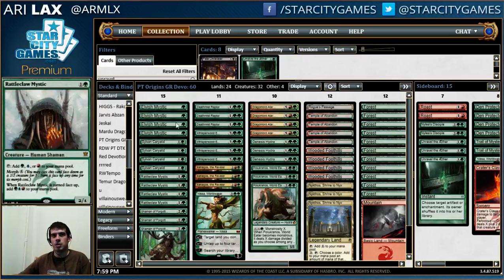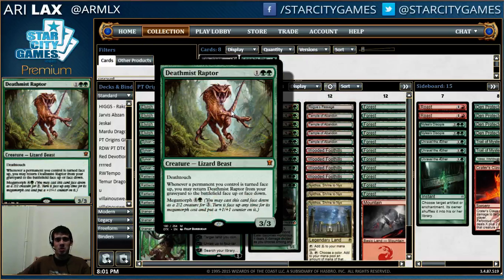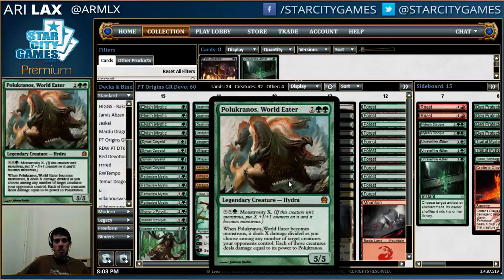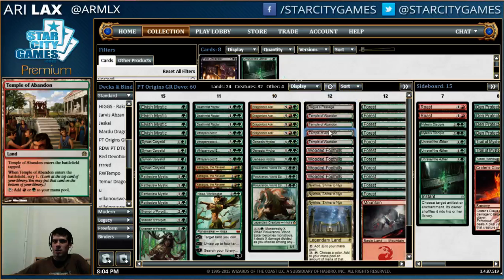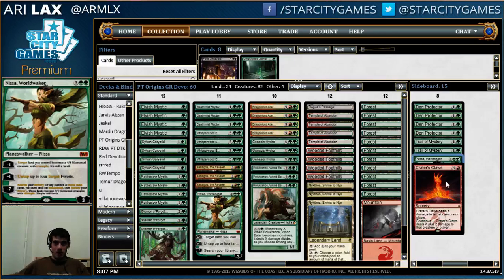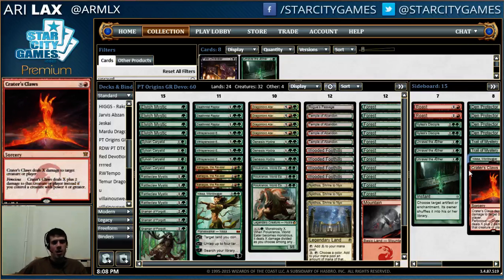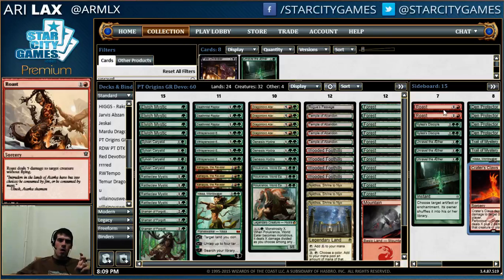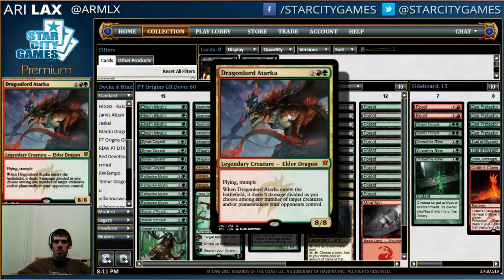8/6/15 - Ari Lax - G/R Devotion - Deck Tech